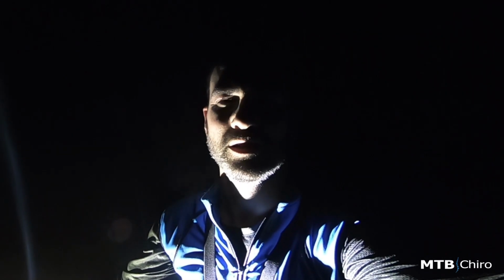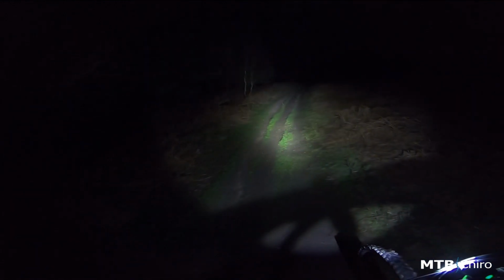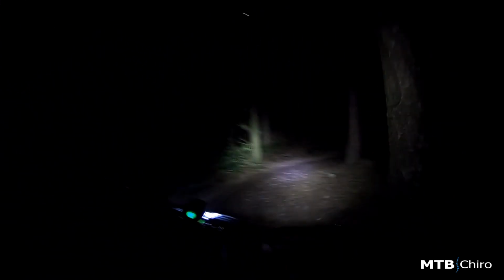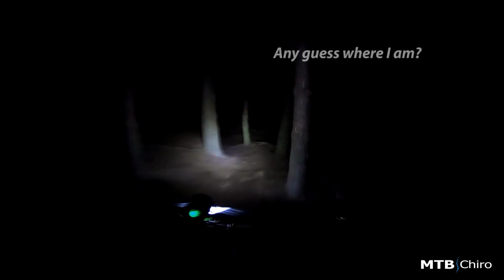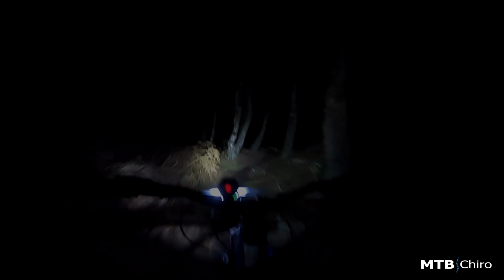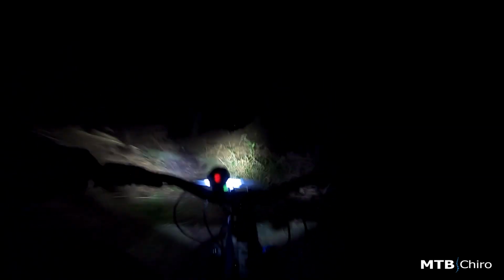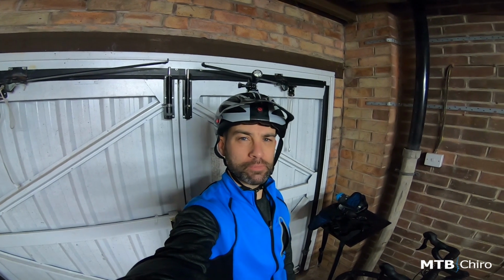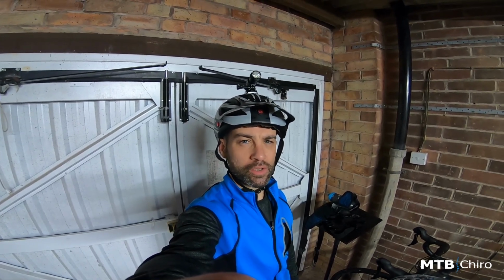MTB Chiro | Cannock Chase Follow the dog (in the dark!)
After a frustrating day of faffing with work stuff, I decided to brave the cold to ride Follow The Dog for the first time for a long time, in the dark, on my own. I also have a bit of a discussion (with myself!) about e-bikes, following on from a few comments from another video.

I have to admit it was a bit eery at times, but it was also great fun and something totally different. I definitely recommend it.

Also a big thanks to the guys who build these trails on the Chase - they put in a lot of effort to make riding there a lot more fun!

Follow MTBChiro - an avid mountain biker and chiropractor - as he rides his mountain bike, reviews the equipment he uses and gives advice and tips on exercises and techniques which can keep you strong and moving well both on and off the bike.

Having suffered multiple back and disc problems, and finally undergoing disc surgery in his twenties, MTBChiro then trained as a chiropractor and learned how to maintain his health through strength exercises, movement, mobility training, and Chiropractic. Most importantly, he found how to minimise the risk of back injuries and keep riding his mountain bike!